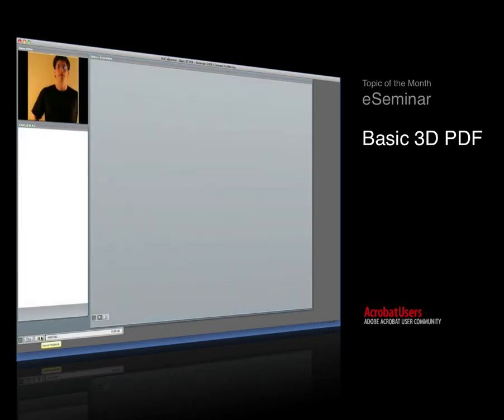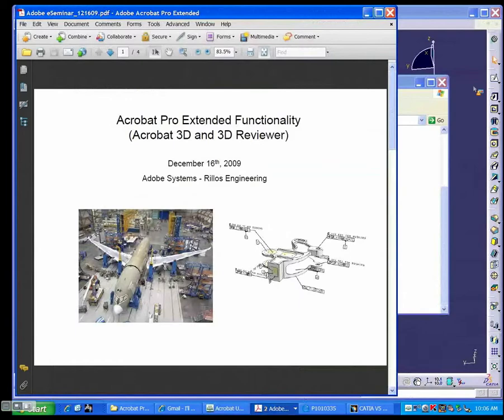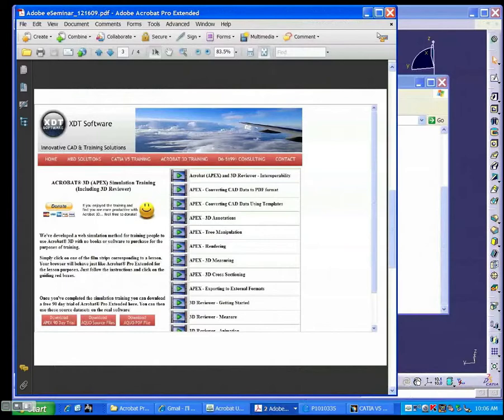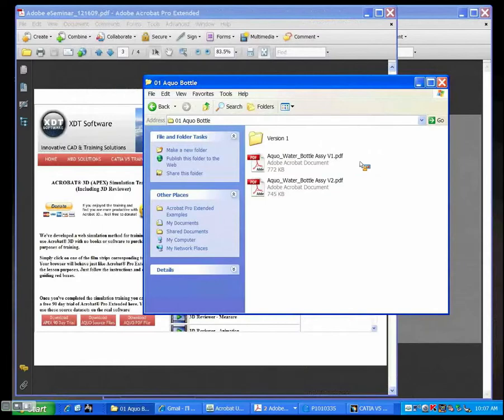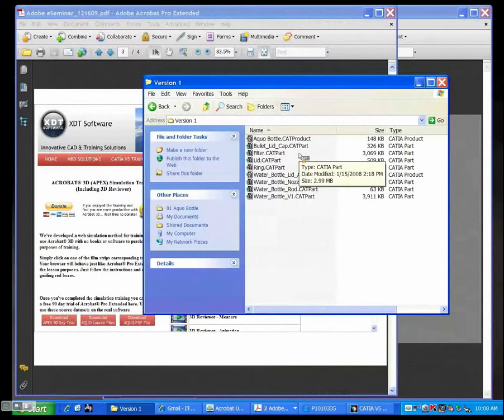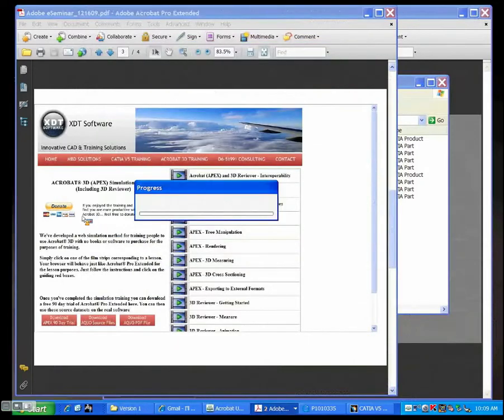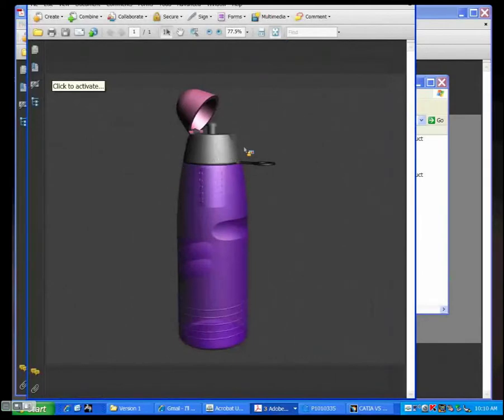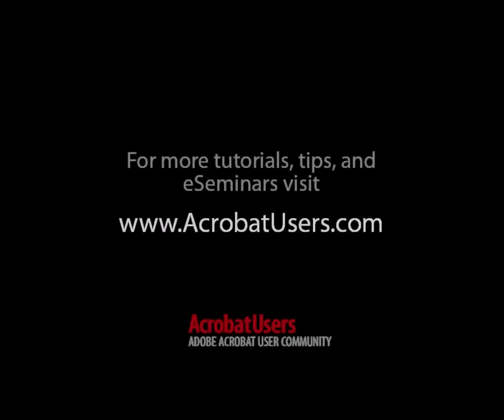Basic 3D PDF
Learn how to convert virtually CAD files to PDF documents.